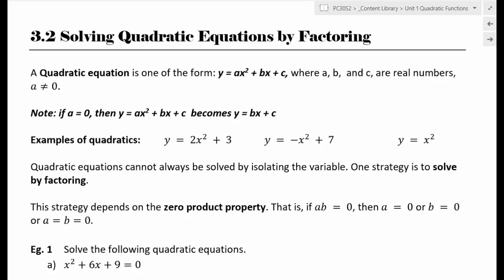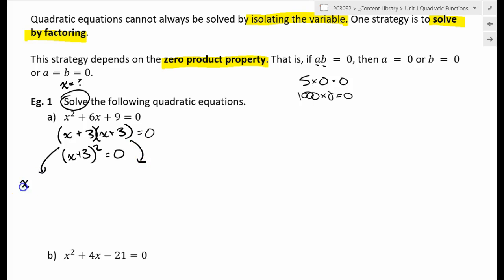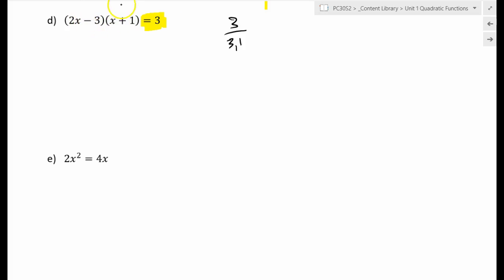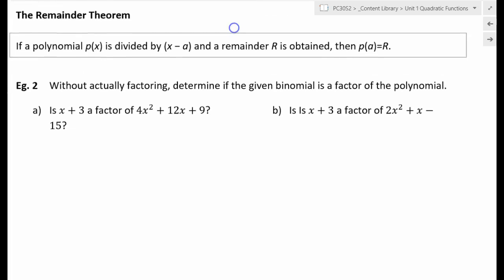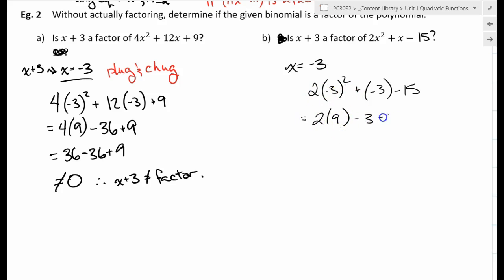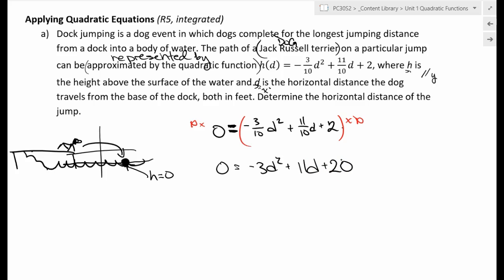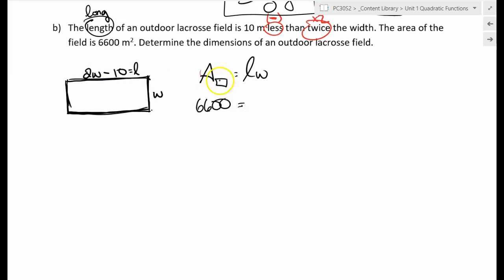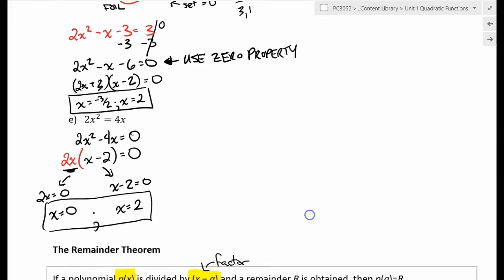U1L2 - 3.2 Solving By Factoring (R1)